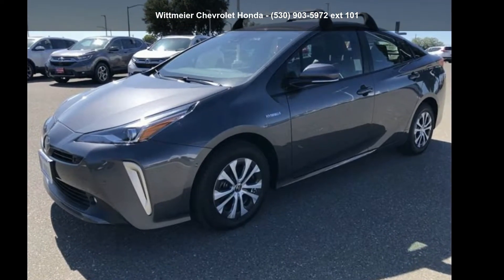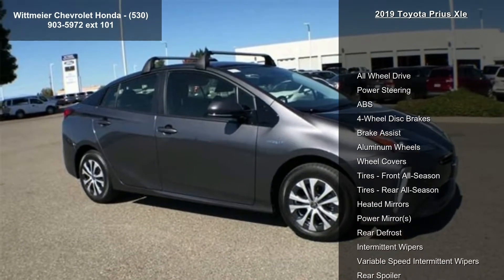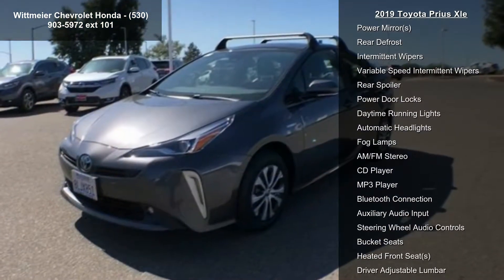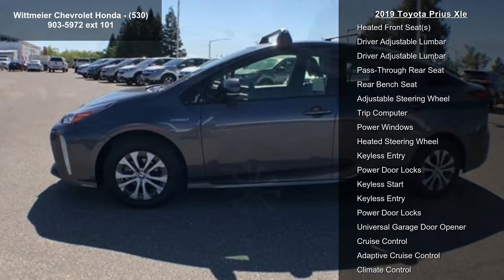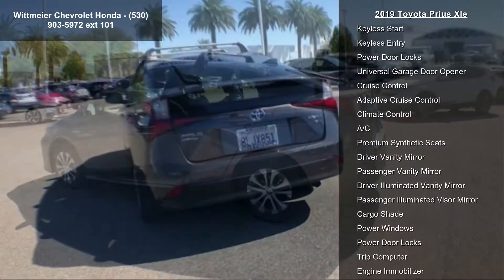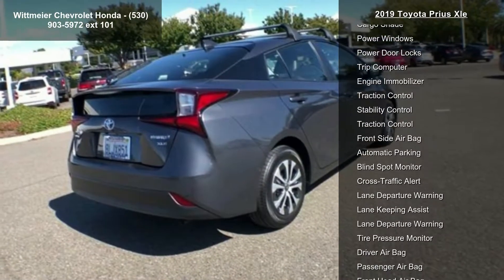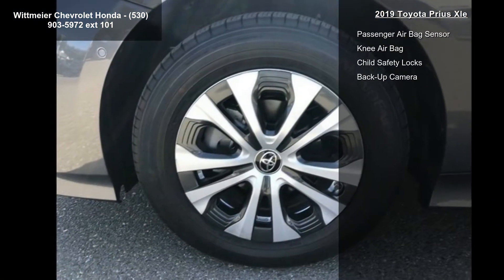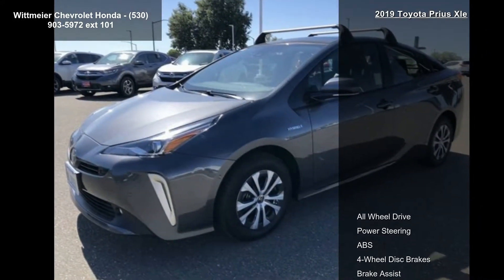2019 Toyota Prius XLE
2019 Toyota Prius XLE AWD-e

1.8L 4-Cylinder DOHC 16V VVT-i.

AWD 1.8L 4-Cylinder DOHC 16V VVT-i CVT Recent Arrival! 52/48 City/Highway MPG